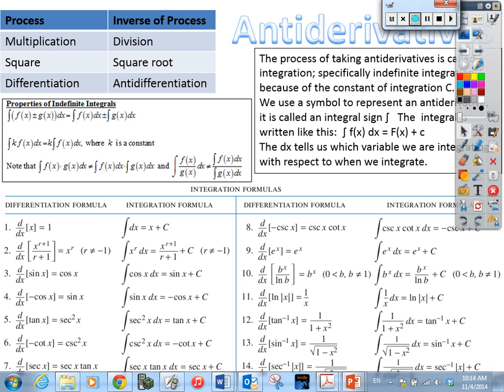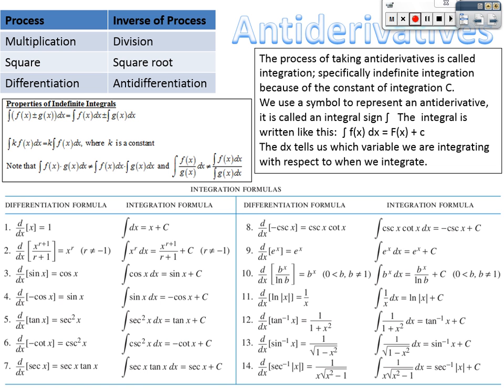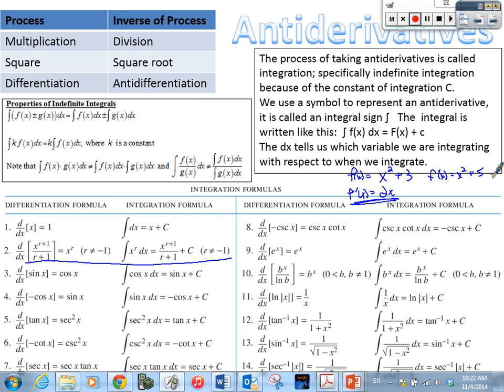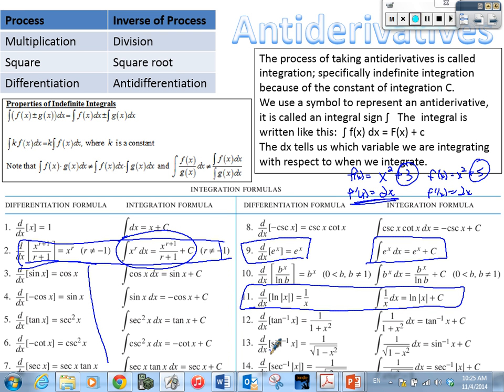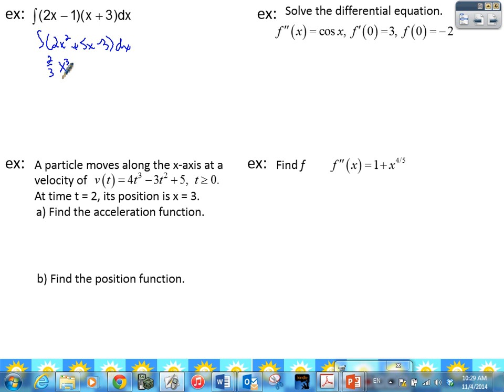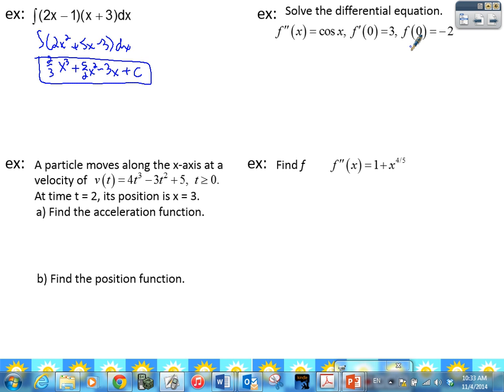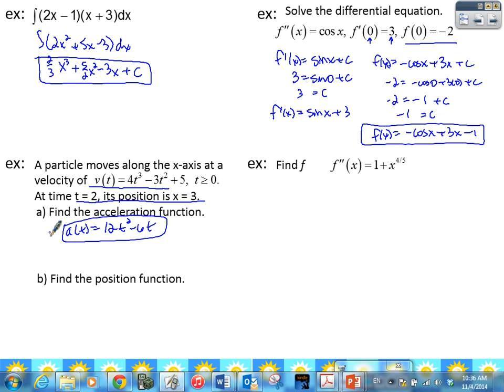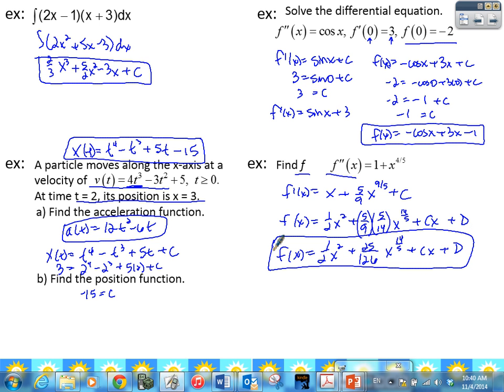Unit 5 Antidifferentiation